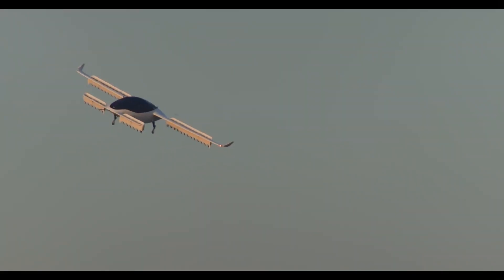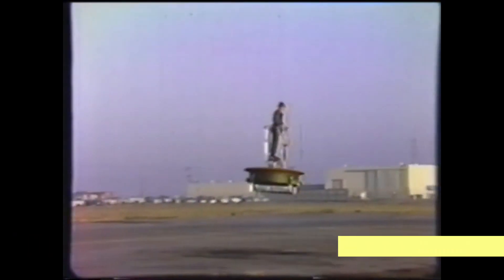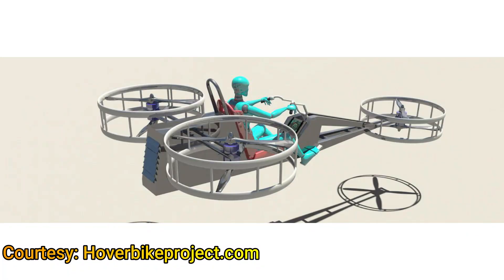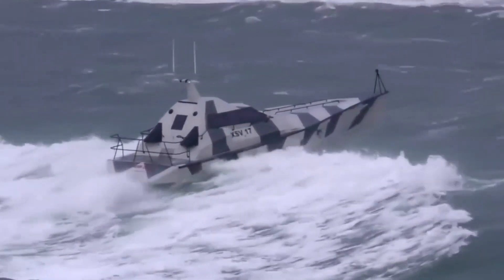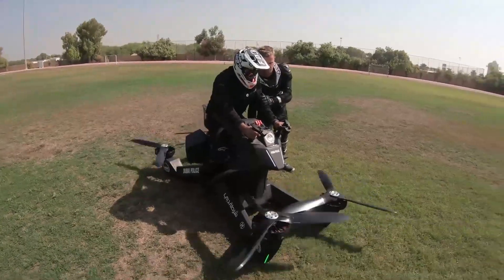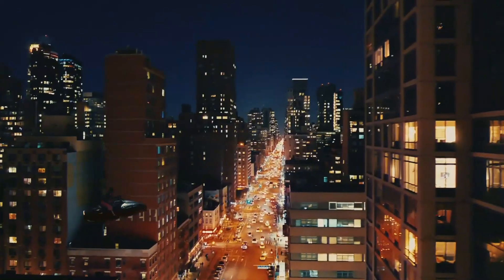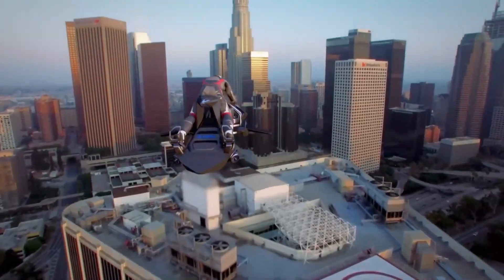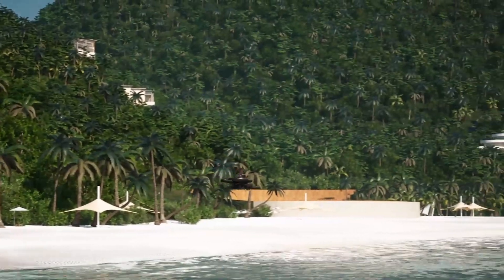Hover Bikes : Beautiful Flying Machines: Challenges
In this video we will look at Hoverbikes. They are a beautiful machines which allow kinesthetic control that no other aircraft offers other than perhaps jetpacks. We will discuss the XTurismo and Scorpian 3.

There are two other Hoverbikes in the making namely Airwolf and Speeder